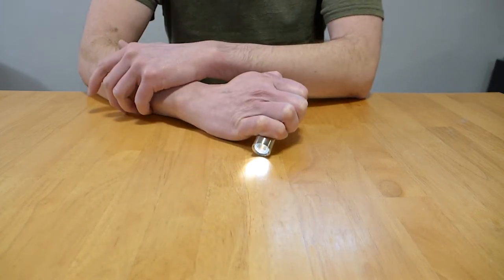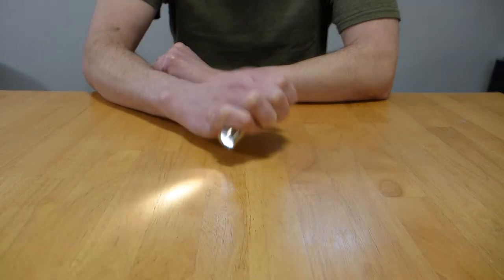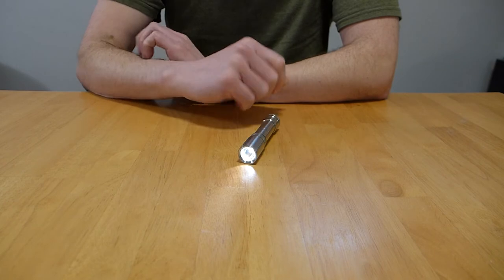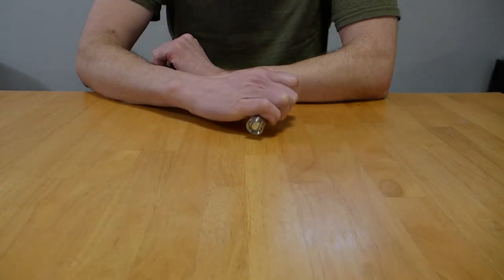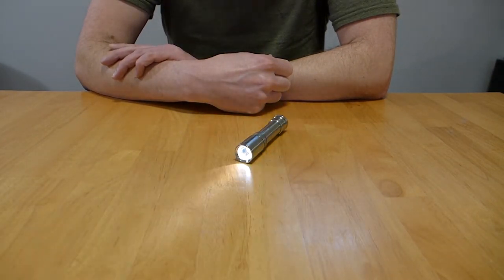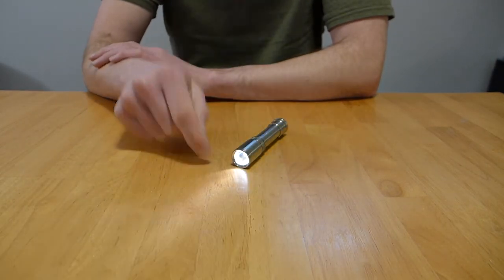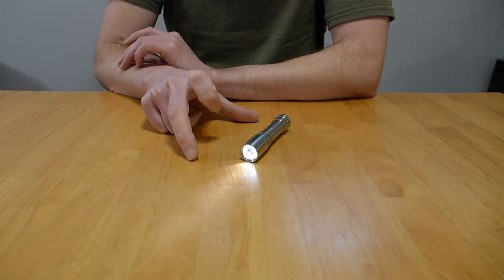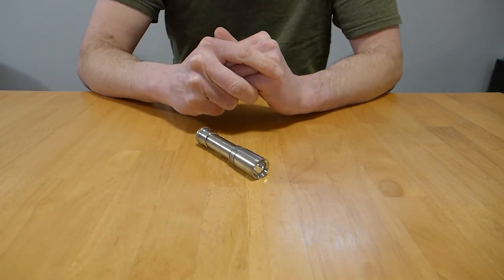15VP Flashlight Driver - programming menu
Tutorial on changing firmware settings in the Copper and Current Designs 15VP flashlight driver.